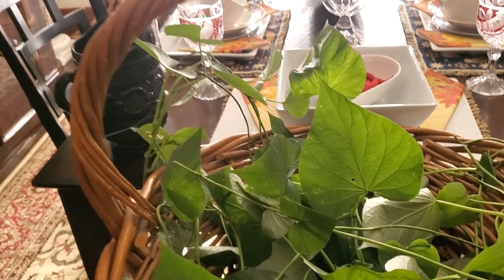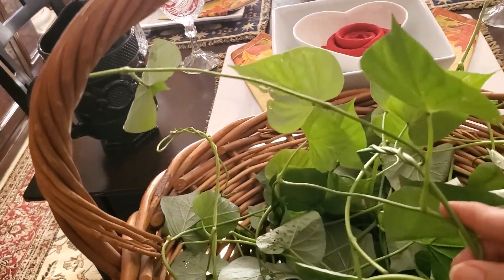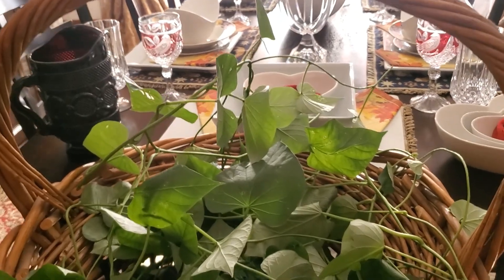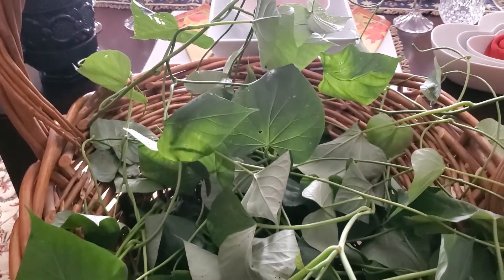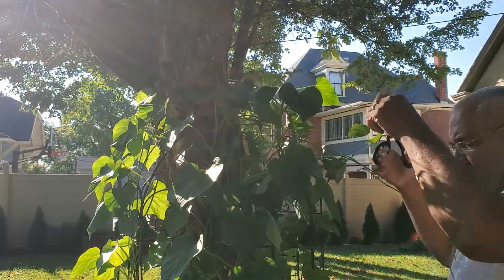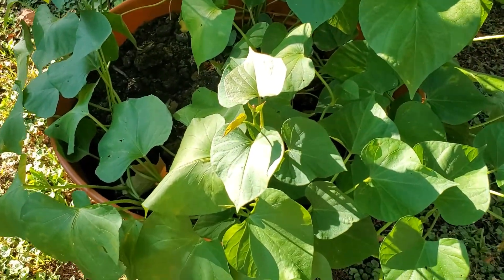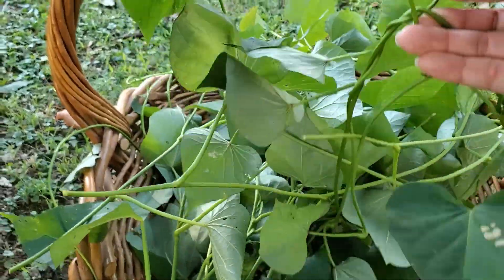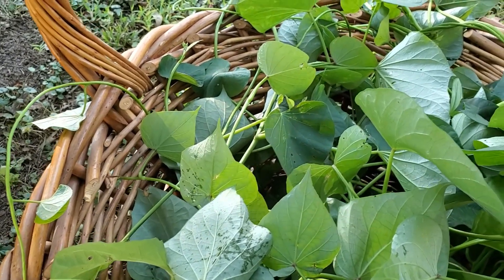How to grow sweet potatoes in a pot 🙏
This is a video showing how you can save money by growing sweet potatoes in a pot for a small backyard